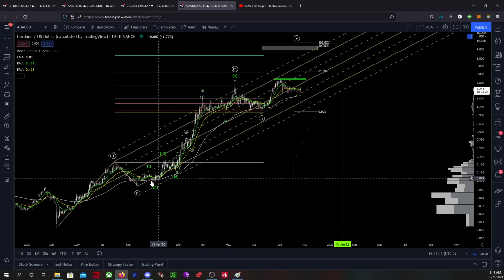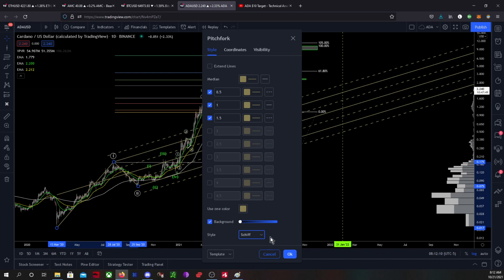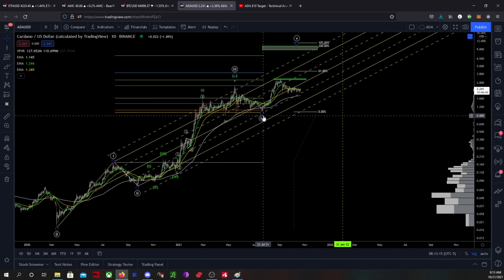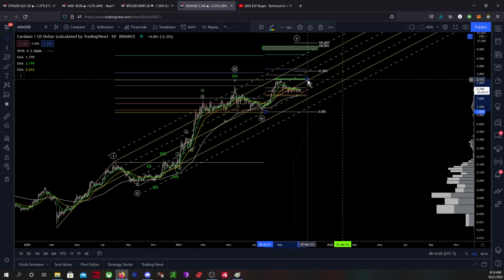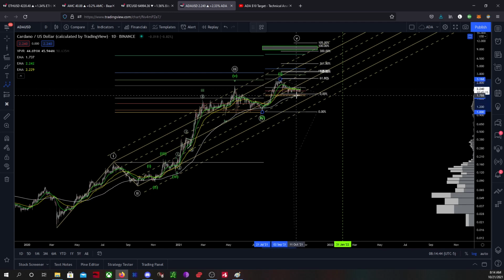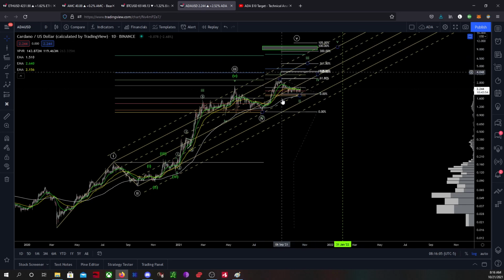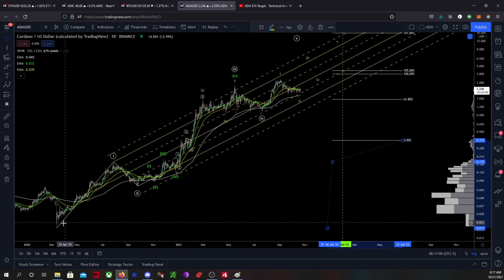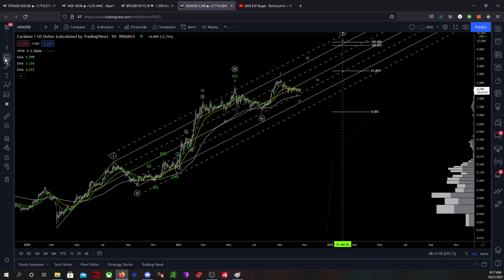ADA Price Prediction $10 - Technical Analysis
Ada looks primed to reach the $10 price prediction sometime around January.